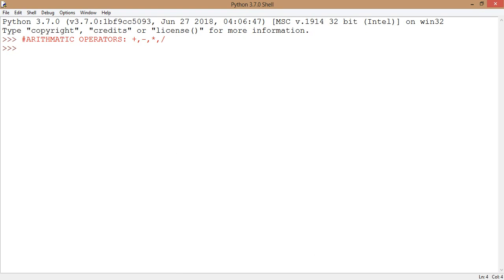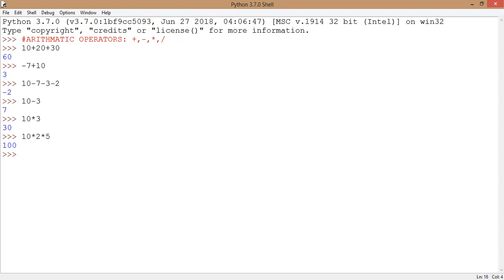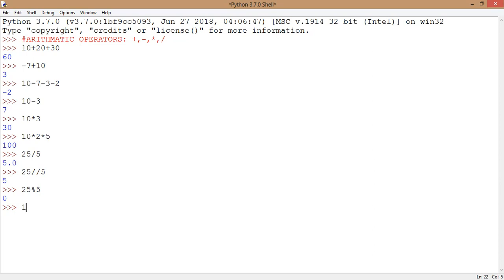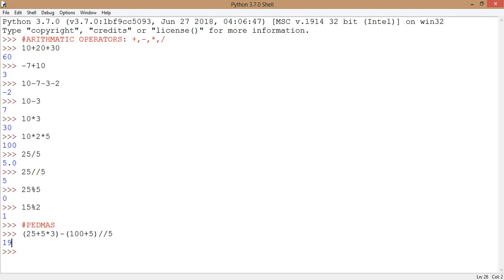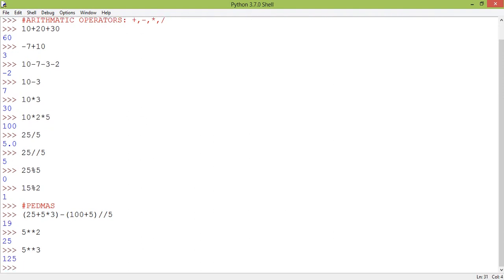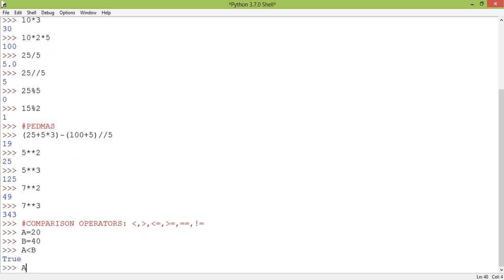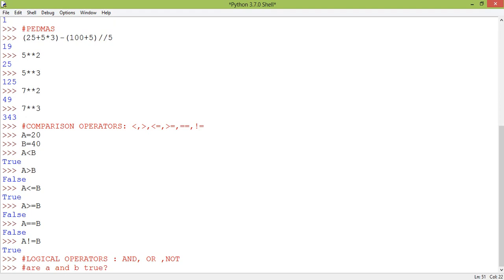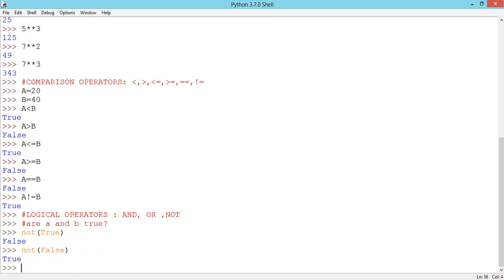3.7.0 Python Tutorial 3 : Learning Arithmatic, Comparison, Logical Operators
Hello everyone, in this video we will learn 3 operators (Arithmatic, Comparison, Logical). I hope it will make you understand the operators and helps you going through it.